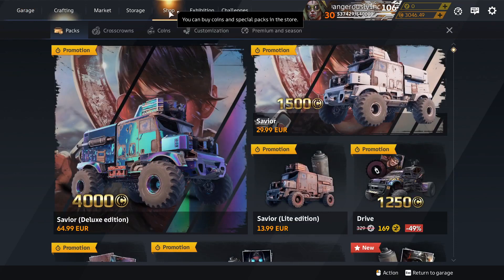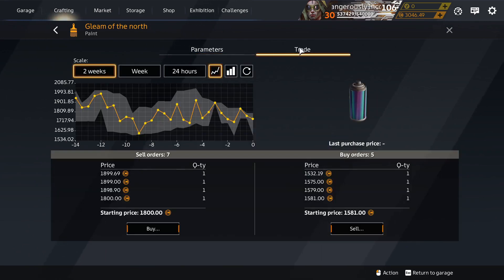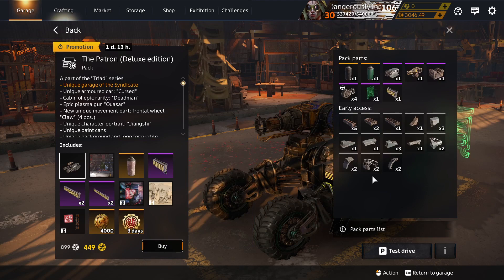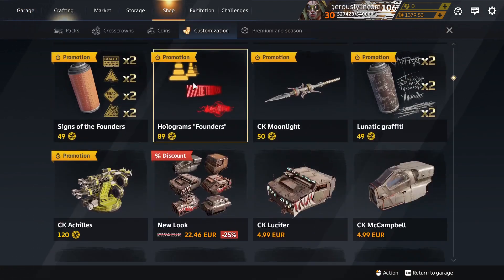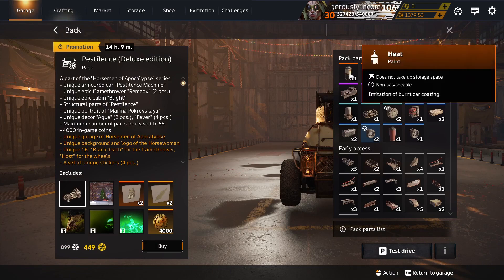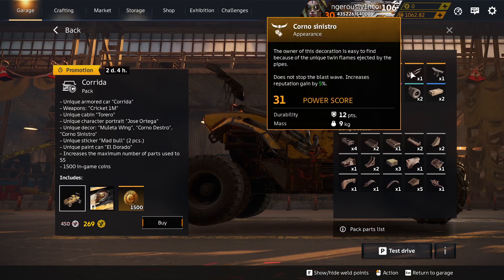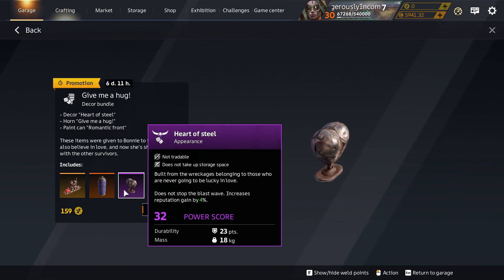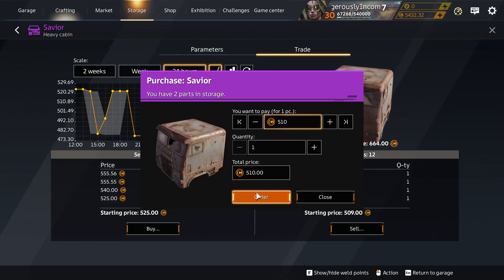Crossout Where Did It Come From XXVI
941
Where did the Savior first appear, find out in this video.

Parts featured in this video:
0:00
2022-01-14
Savior Lite, pack
Bluish Smoke, paint
Savior, cabin
Snowfall, weapon
Fender Extender, decor
Headlight, decor
Round Brake Light, decor
Slate-Gray Smoke, paint

2:04
Savior,pack
Gray ice, paint
Savior, cabin
Snowfall, weapon
Bigfoot Spare, decor
exhaust 2, decor
Midnight, paint
Square Cover, decor
Headlight, decor

Savior Deluxe, pack
Truck Exhaust Pipe, decor
Gleam Of The North, paint
Savior, cabin
Snowfall, weapon
Bigfoot Spare, decor
External Tank, decor
Midnight, paint
Square Cover, decor
Headlight, decor
Rise of The Machines, sticker
Big Dipper, sticker

4:50
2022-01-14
Drive, pack
Favorite, cabin
Eggplant, paint
Braid, decor
Topper, decor
Aubergine, sticker
Drive Safe, sticker
Driver-96, sticker
Jack, sticker
Oops, Wrong Pedal!, sticker
Petroglyphs, sticker
Stay Back!, sticker
Wildstyle, sticker
Midnight, paint

Patron Deluxe, pack
Breath of Darkness, paint
Nephrite, paint
Deadman, cabin
Power Unit, equipment
Claw, wheel
Seal of Authenticity, decor
Short Yellow Lamp, decor
Yellow Lamp, decor
Long Yellow Lamp, decor

Wasteland Warrior
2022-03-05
Dark Red, paint
Scorched Earth, paint
Exhaust 2, decor
Fender Extender, decor
Spoiler, decor
Headlight, decor
Hell Lamp, decor

8:14
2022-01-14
Lunatic Graffiti, decor bundle
Graffiti, paint
Scratched Stipes, sticker
Speed, sticker
Stay Away, sticker

Corporate Style, decor bundle
Corporate Style, paint
Oni, sticker
Hyakutake, sticker

Syndicate Decor, decor bundle
Kuwagata, decor
Wakidate, decor

9:24
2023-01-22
Catalina Deluxe, pack
Burn Injury, paint
Red Moon, paint
Twin Exhaust, decor
Tailfin, decor
Catalina, cabin
Daze, equipment
Retribution Fire, hologram
Black Circle, sticker
White Square, sticker
Eyelash, sticker
Walking Stick, sticker
Midnight, paint
Lipstick, paint

Signs of the Founders, customisation pack
Orange Grid, paint
Work Process, sticker
Heavy Load, sticker
Fracture, sticker
Dead End, sticker

Holograms Founders, customisation pack
Chief Engineer, hologram
Roadwork, hologram
Detour, hologram

12:05
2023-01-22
Lunar Sale

Rascal Deluxe, pack
Breath of a snowstorm, paint
Fox Tail, paint
Yokai, weapon
Interceptor, equipment
Long Red Lamp, decor
Red Lamp, decor
Short Red Lamp, decor
Before the Thunderstorm,  sticker
Fox's squint, sticker
exhaust 2, decor
midnight, paint

Inventor, pack
Red Moon, paint
White Sun, paint
Icarus IV, movement
Brake Light, decor
Headlights, decor

Arachnophobia, pack
Camouflage Crater, paint
Camouflage Web, paint
Steppe Spider, cabin
Exhaust 2, decor
Tailight, decor
Square Cover, decor
Heaslights, decor

Pestilence Deluxe
Heat, paint
Strain, paint
Ague left, decor
Ague Right, decor
Black Rats, sticker
Swamp Rats, sticker
Pale Horse, sticker
Blight, Cabin
Remedy, weapon
Fever, decor
Victory, paint

15:45
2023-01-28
Tramp, pack
Mirage Metallic, paint
Digital Desert, paint
Exhaust 2, decor
Bear, cabin
Square Cover, decor
Immortal Warrior, pack
Quartz, paint
Will-o'-wisp,paint
Exhaust 2, decor
Carapace, cabin
bedroll, decor
Headlights, decor

Midgar, pack
Carbon, paint
Flame, paint
Horns, decor
Exhaust 2, decor
Fender Extender,decor
Spoiler, decor
Fury, cabin
Bedroll, decor
square cover, decor
headlight, decor

Born To Fly, pack
Aluminium, paint
Lightning, paint
Golden Eagle, engine
Outer Fender, decor
Hell Pipes, decor

941 h
loversvertolet below
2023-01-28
Keeper Deluxe, pack
Half-Light, paint
Twin Exhaust, decor
Blue Lamp, decor
Long Blue Lamp, decor
Short Blue Lamp, decor
Azure Dragon, paint
Dark Gold, paint
Yongwang, weapon

Corrida, pack
El Dorado, paint
Mad Bull, sticker
Corno Dextro, decor
Corno Sinestro, decor
Muleta Wing, decor
Torero, cabin

Valley Holograms, customisation pack
Navigator, hologram
Wrath of Khan, hologram
Indicator, holgram

19:52
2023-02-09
Valentines Day, pack
Lollipop, paint
Aluminium, paint
Quick and the Dead, sticker
Brake Light, decor
Jockey, cabin
Stallion, wheel
Stallion St, wheel

Paint pack, customization pack
coral, paint
ocean, paint
Valentine, paint

Maximus, customization pack
Perforation, paint

23:42
Where has the Savior pack gone?